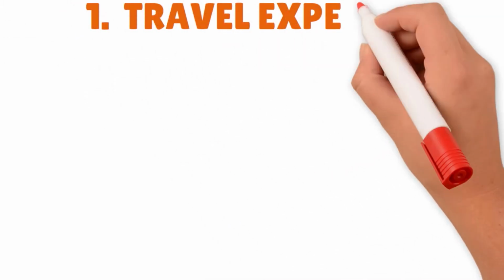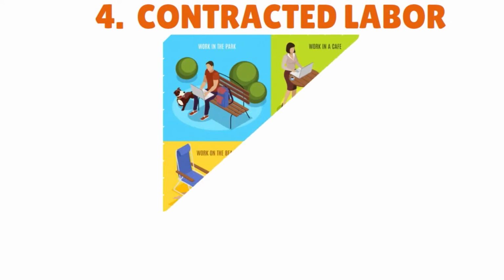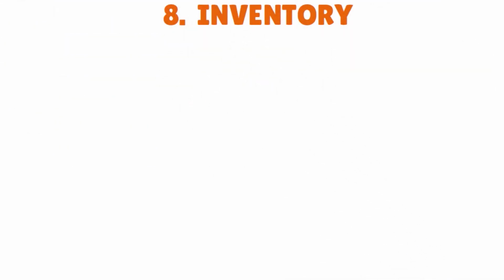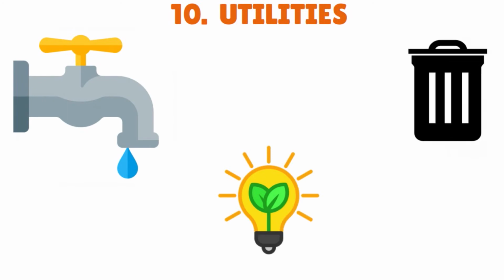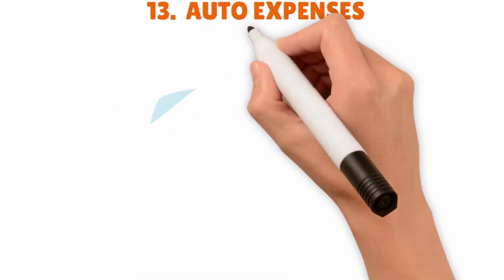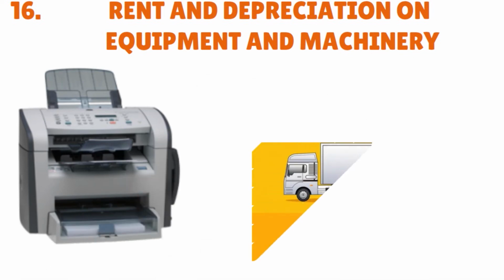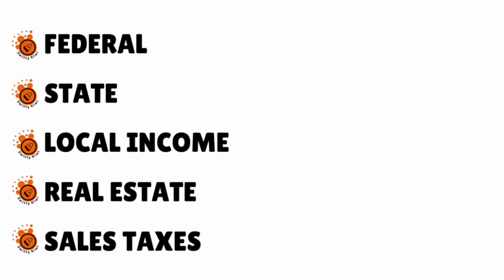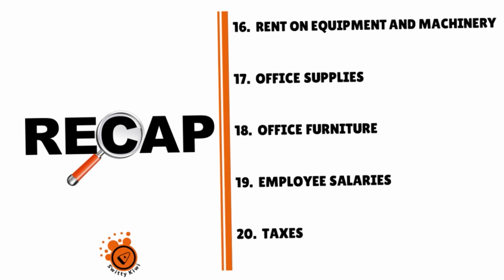Top 20 Overlooked Business Tax Deductions 2024-2025 | Small Business Tax Write-offs 🔶 TAXES S2•E13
Top 20 Overlooked Business Tax Deductions 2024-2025: Small Business Tax Write-offs. Curious about small business tax deductions for 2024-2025?